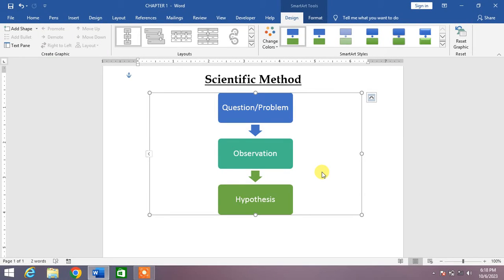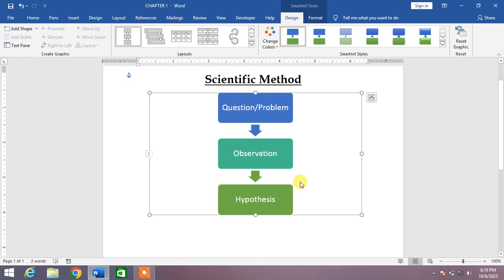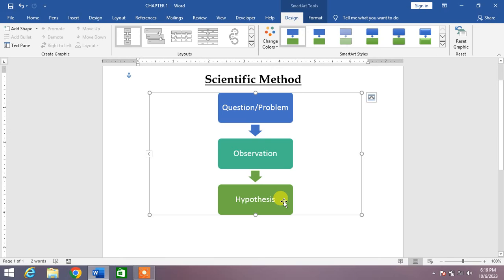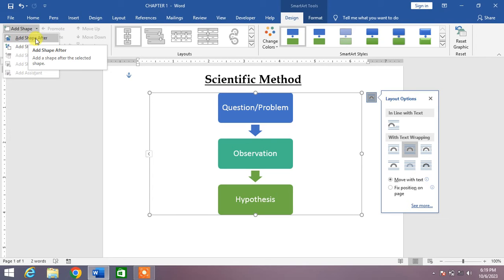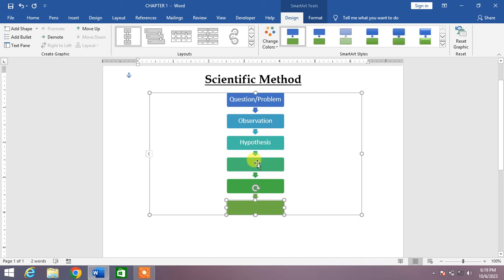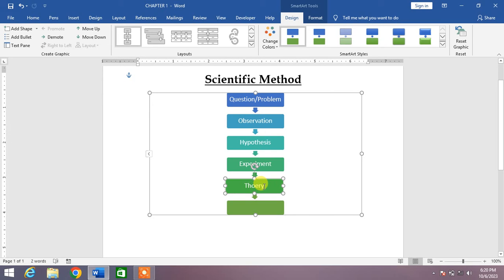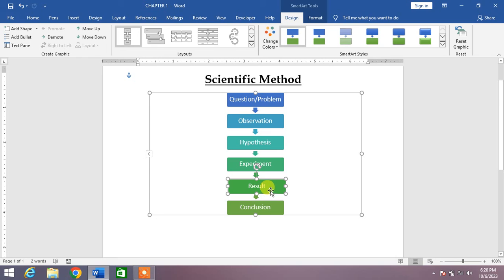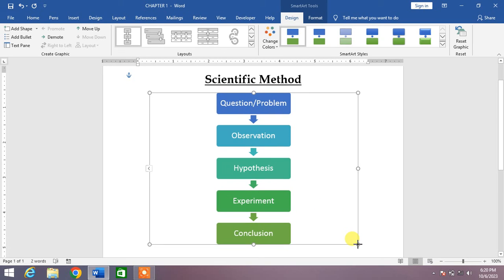How to Add or Remove Box From Flowchart in MS Word | How to Delete Shape from Flowchart in MS Word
This video tutorial will help you in adding or removing box from flow chart in Microsoft word. Atty watching this video tutorial you will be able to add or Remove shape or box from Flowchart in MS word.
This Video tutorial may work in MS Word 2007, 2010, 2013, 2016 and 365.